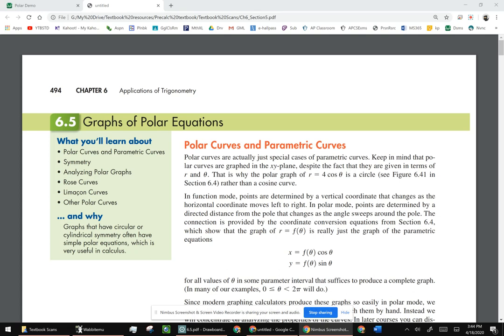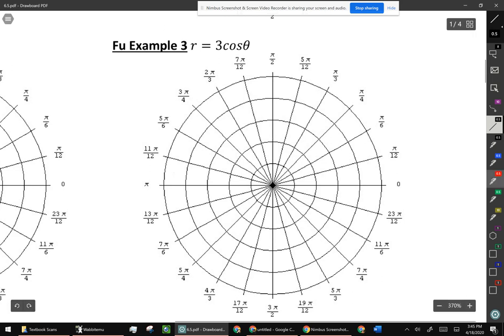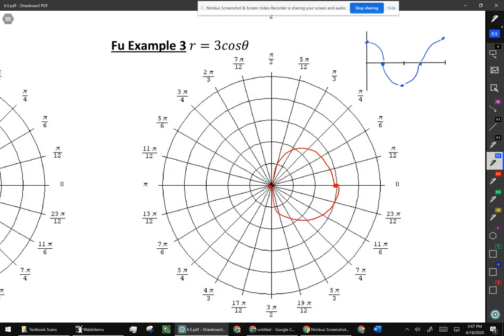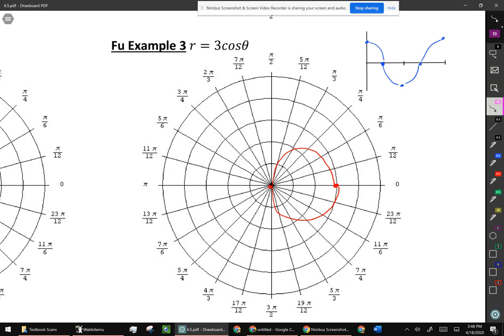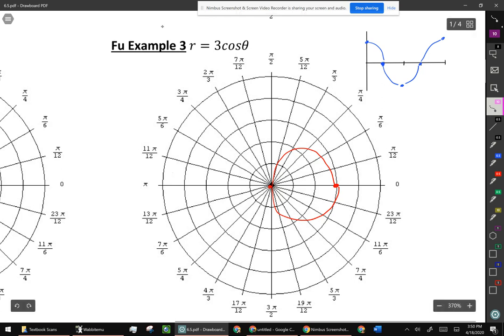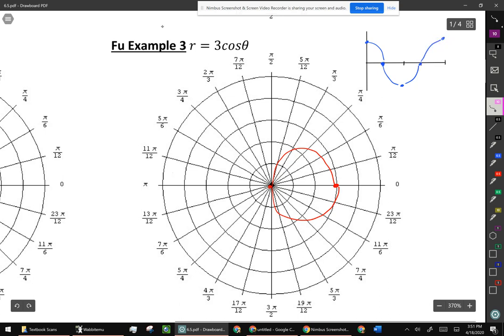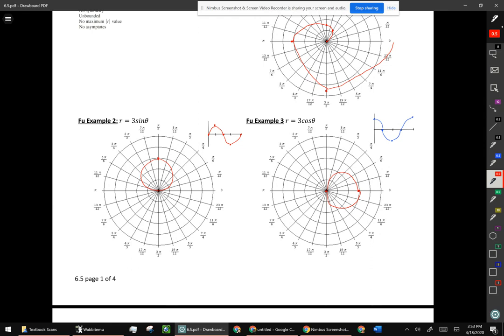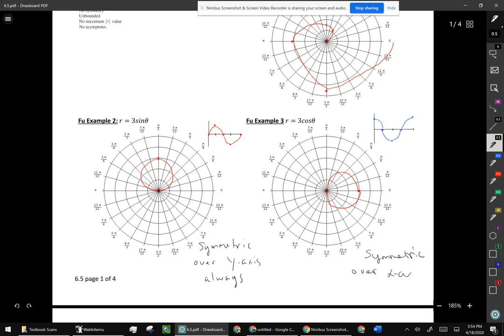6.5 Fu Example 2 and 3